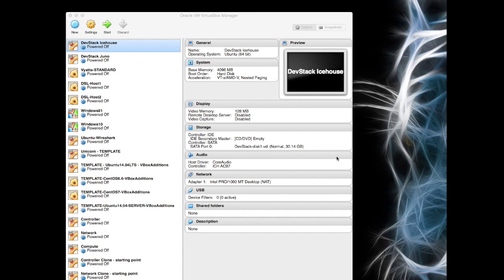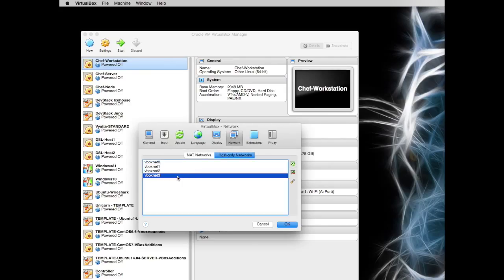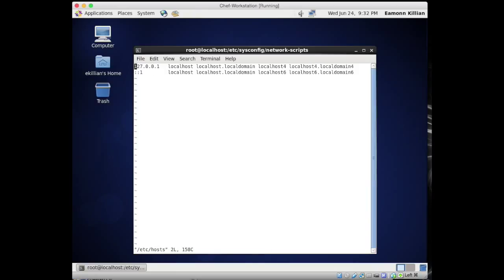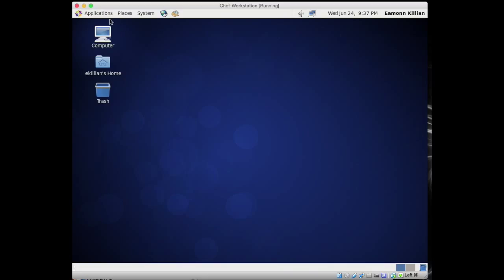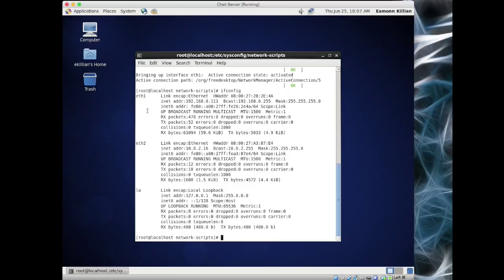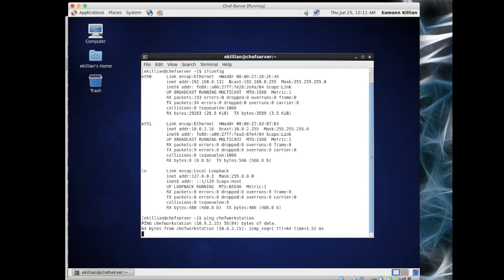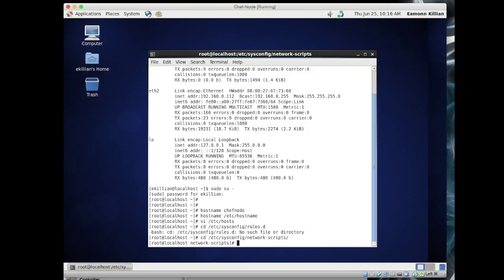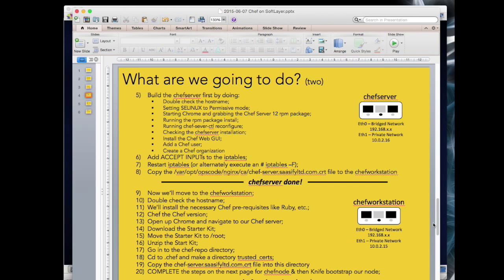SoftLayer - Tutorial Nineteen - Part 2 - Building a Chef Lab on VirtualBox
In this part we will lay the foundations for this tutorial 19. We will clone three CentOS6.6 machines and configure them in readiness for a Chef implementation.